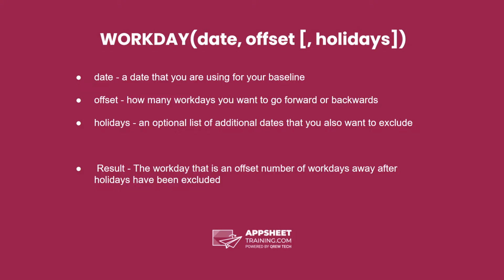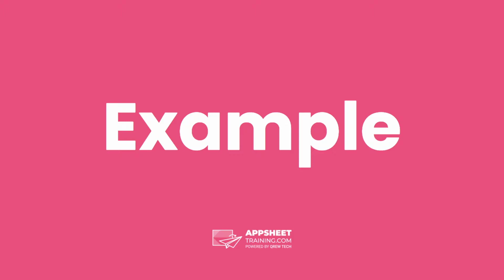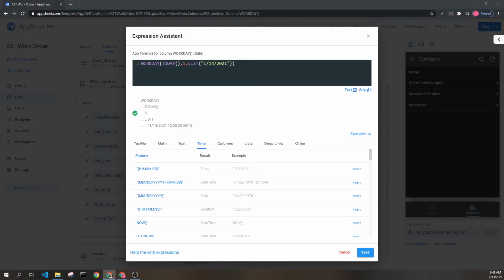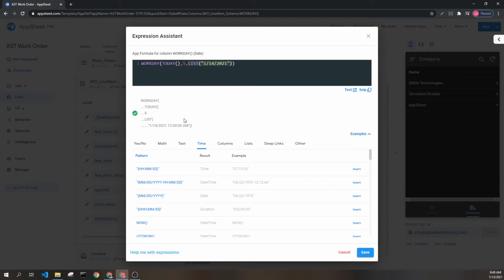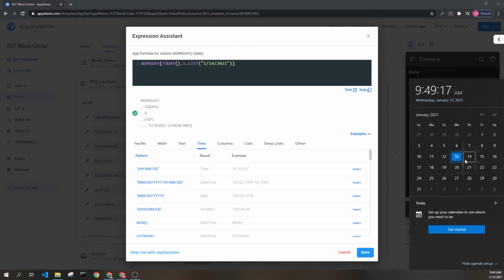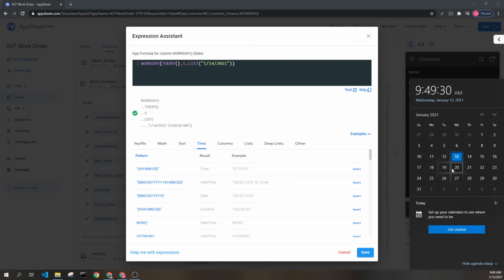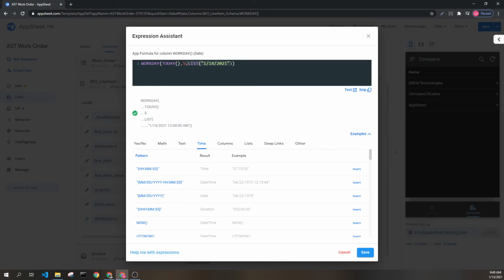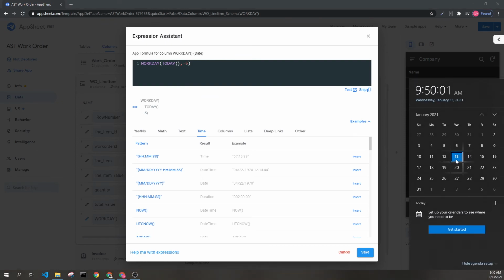AppSheet WORKDAY() Expression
"AppSheet Training Documentation for WORKDAY()
Category: TIME
Result: Date